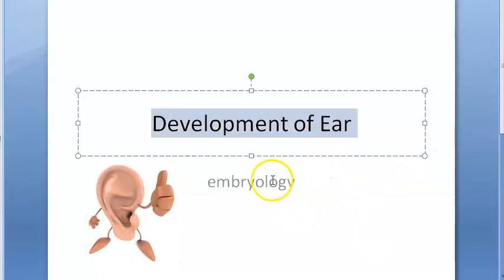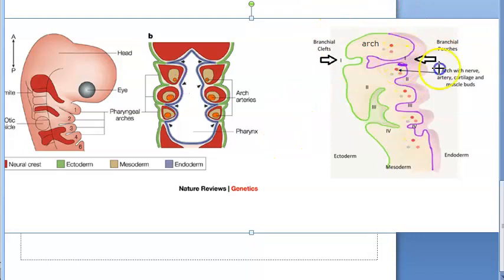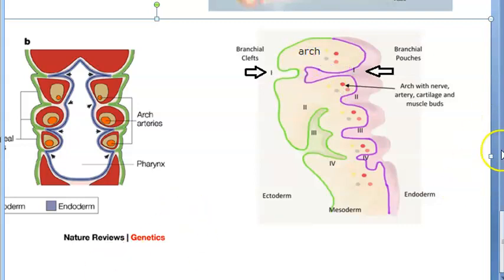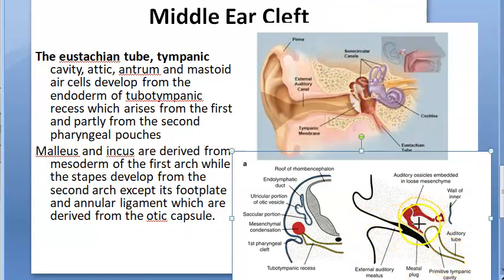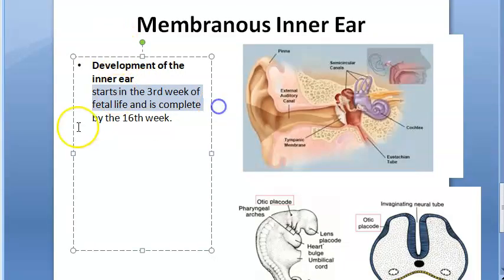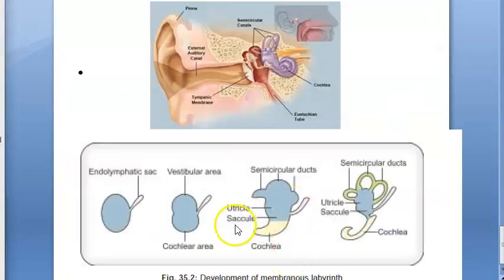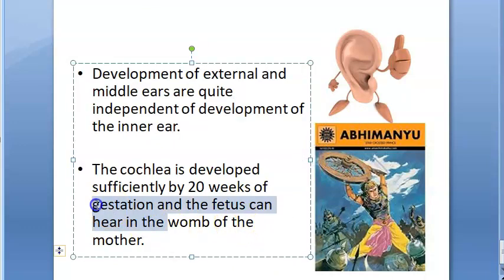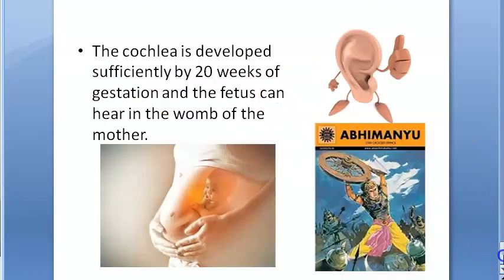ENT Embryology of Ear Development Formation External Middle Inner Origin how develop Pinna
8:45 Revision